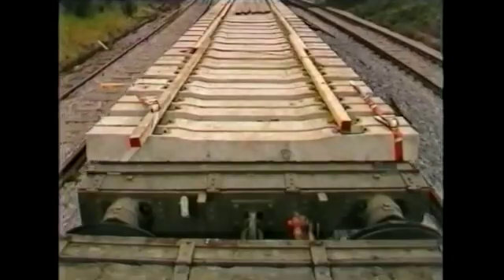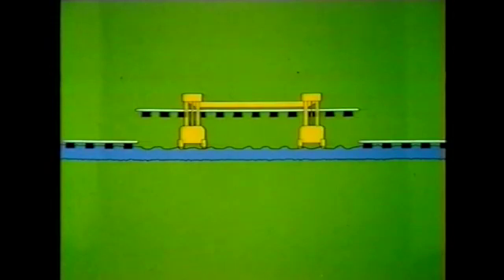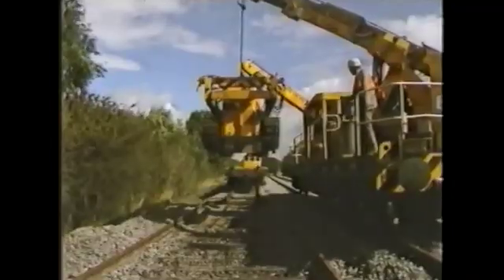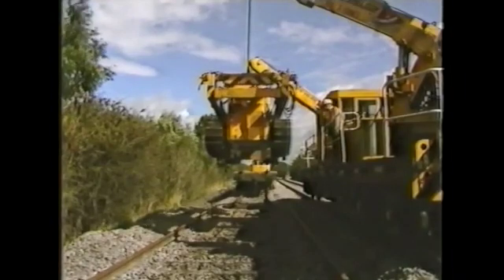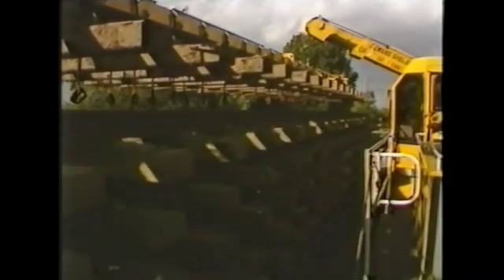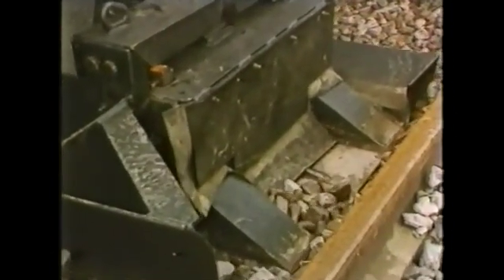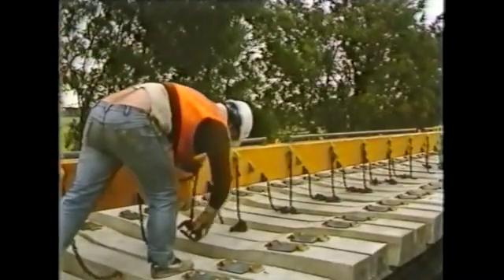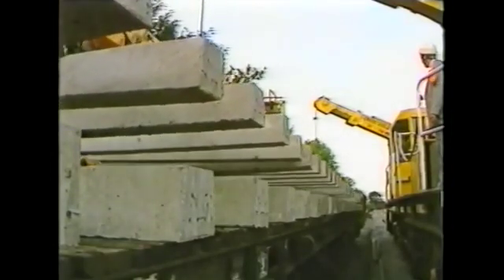British Rail Loose Sleeper Relaying 1985 instructional video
1985 British Rail Loose Sleeper Relaying instructional video.

Made for the Director, Civil Engineering, British Railways Board.

Originally published on VHS and rescued from going into a skip in Preston!